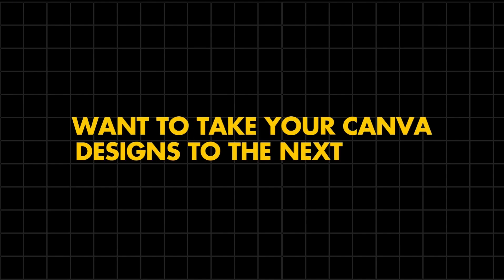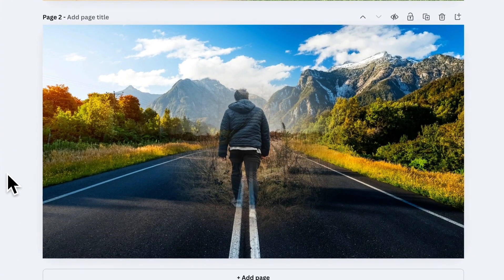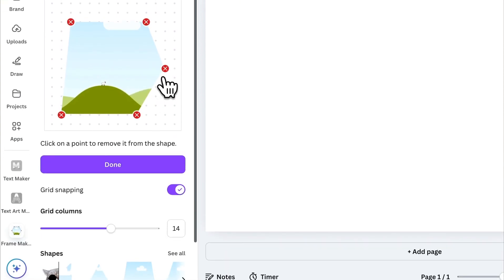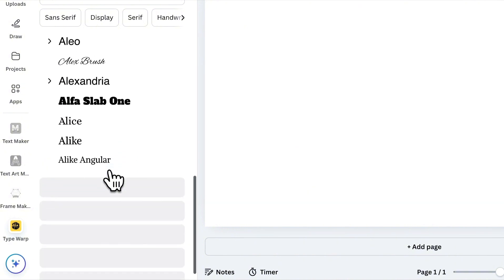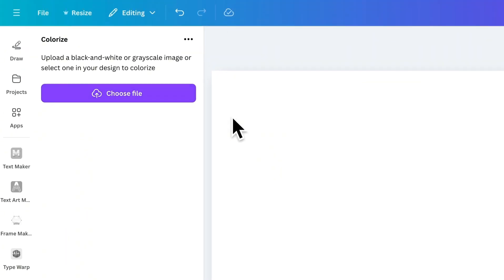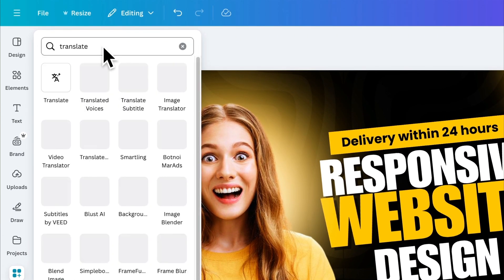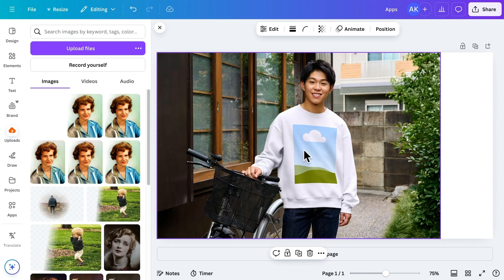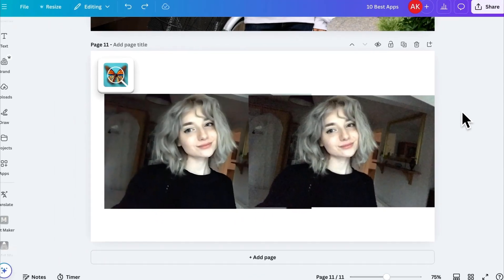Best Canva Apps You Probably Didn't Know Exist!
In this Canva tutorial, i'll show you the best canva apps that you must know to take your designs to the next level.